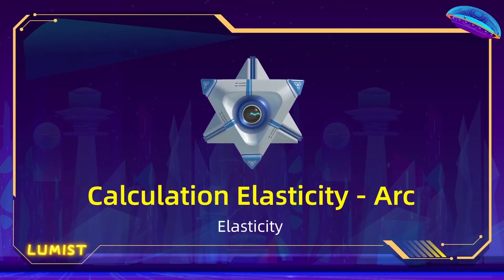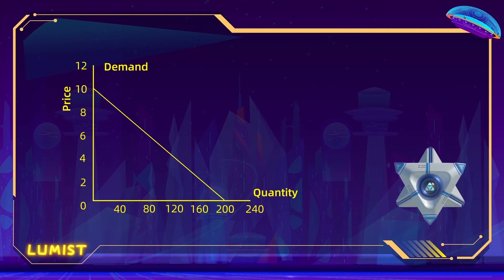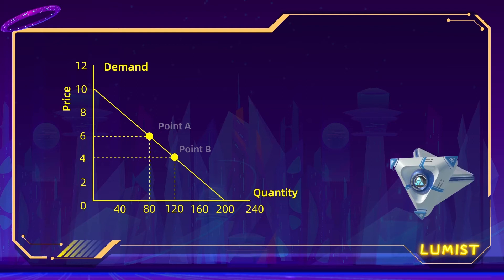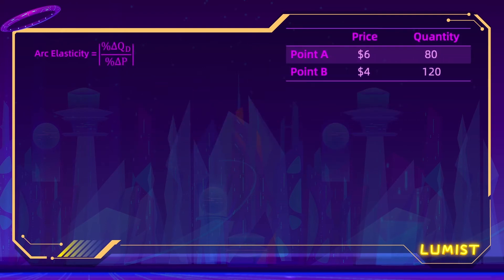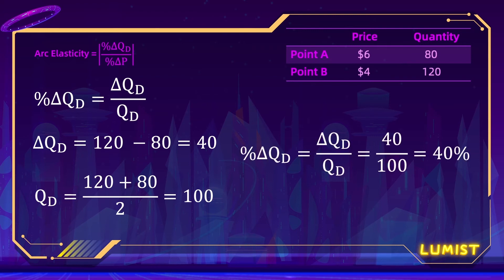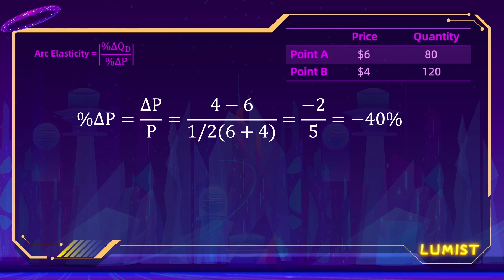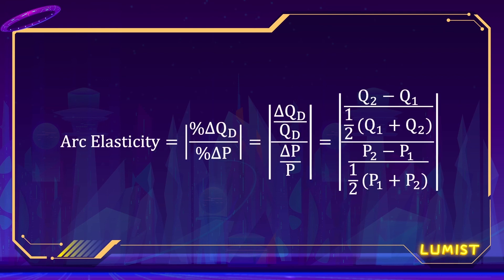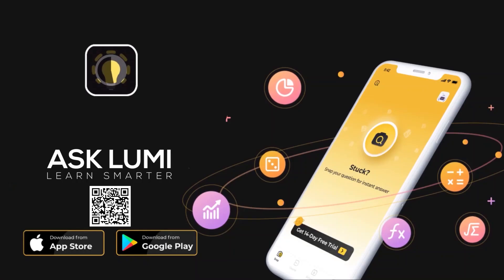Calculating the Arc Elasticity of Demand: Solve elasticity problems | Microeconomics Lumist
This course allows you to learn to Solve elasticity problems in 4 minutes
Through this course, you can gain：
1.Price Elasticity of Demand measures the sensitivity of quantity demanded given a price change.
2.Arc Elasticity: The elasticity between two points on a demand curve
3.Arc Elasticity is the elasticity between two points on a demand curve
Want to learn more courses?
Need to find answers quickly?
Don’t worry, you can find these in Lumist

Download Lumist now:
Google Play: